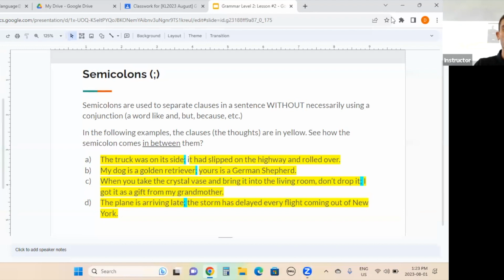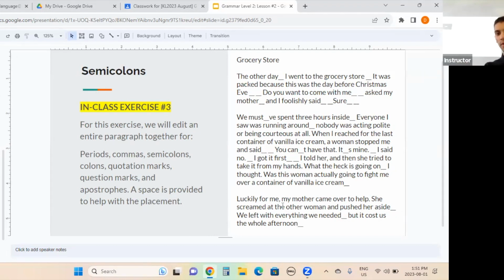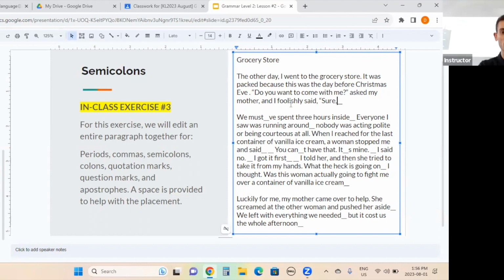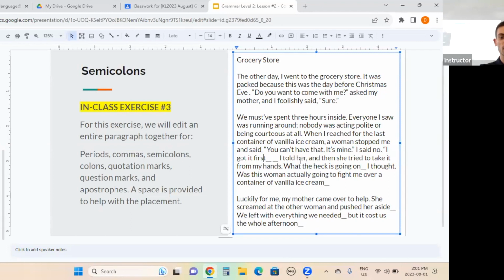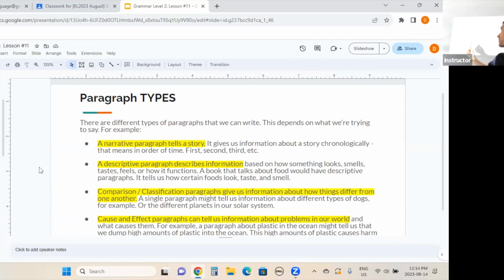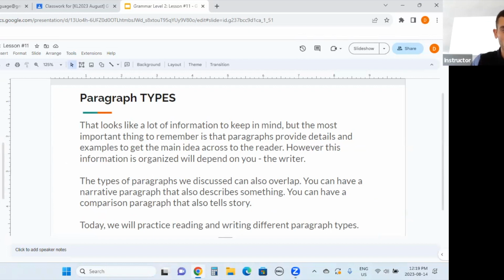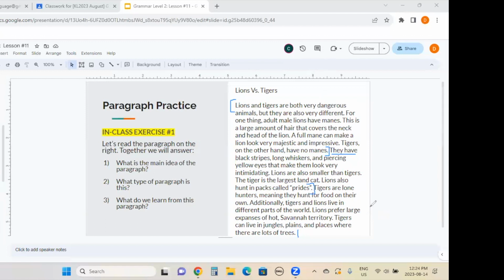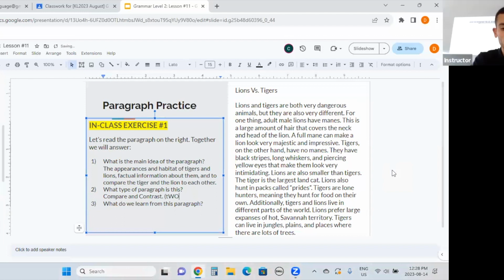【实用文法L2】Applied Grammar Level 2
Apply the paragraph development skills in the writing context. Enhance cohesion and coherence on the paragraph level.